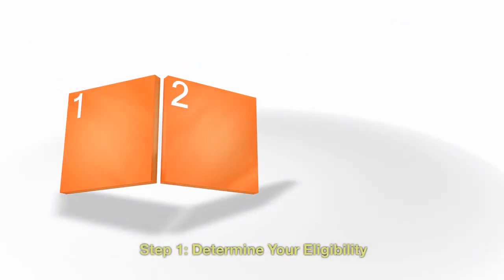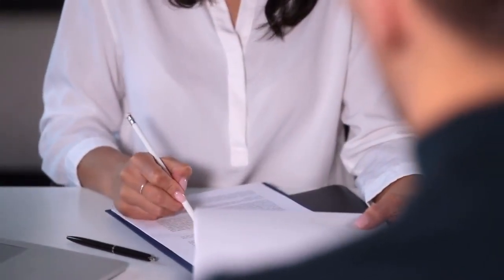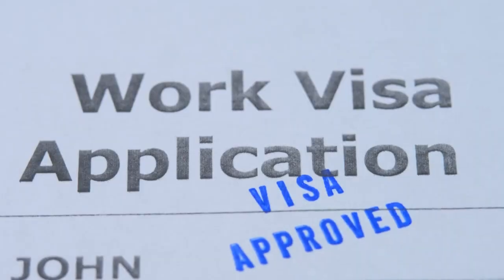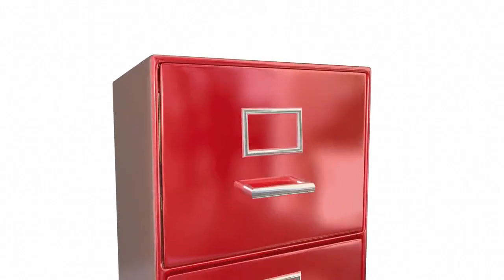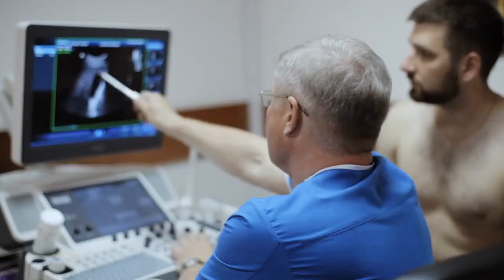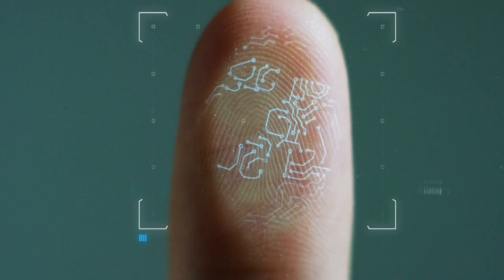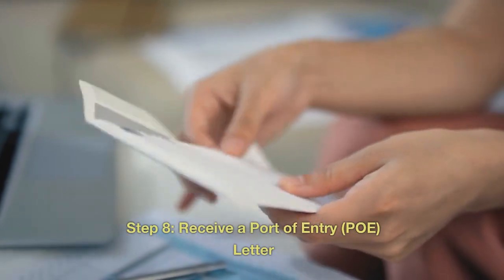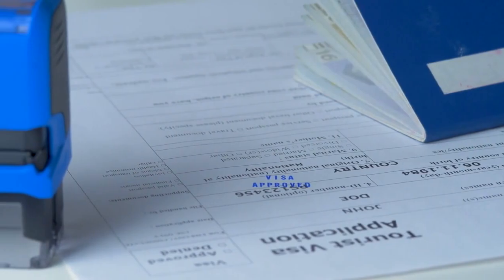How to Get a Canadian Work Visa: A Step-by-Step Guide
For more helpful information on your journey to Canada, check out my

If you've ever dreamed of working in the picturesque landscapes of Canada, this step-by-step guide is tailor-made for you.

Whether you're an aspiring professional, an adventurer seeking new horizons, or simply curious about the process, this video will equip you with the knowledge you need to pursue your dream of working in Canada. Don't miss out on this valuable resource – hit the play button and let's get started on your Canadian work visa journey!